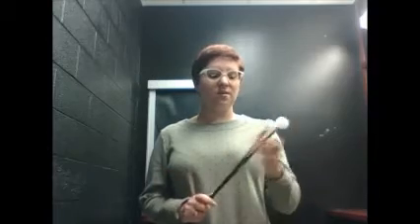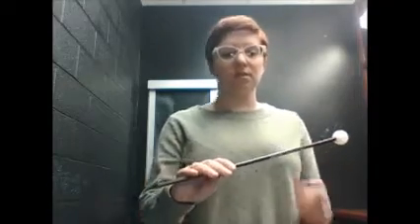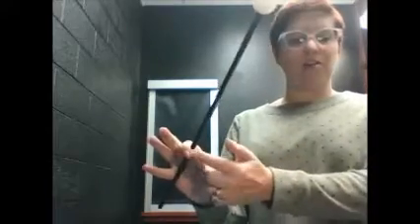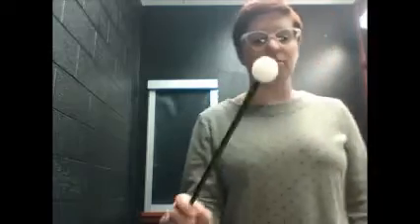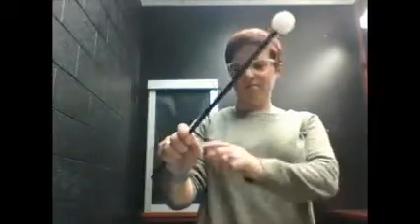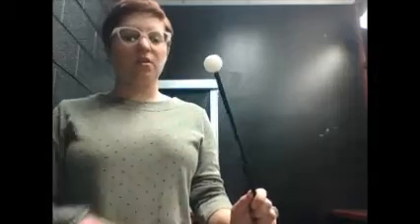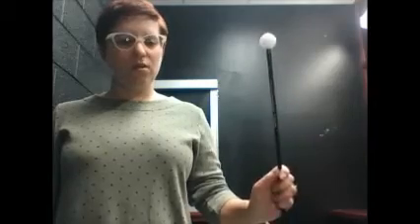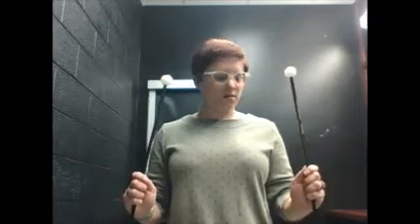Bells Video 3 - Holding the mallets